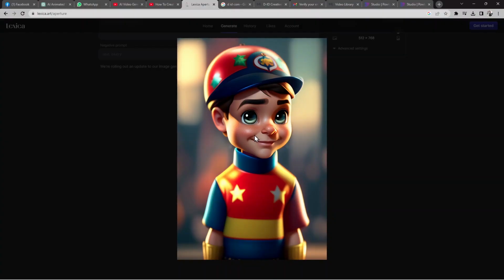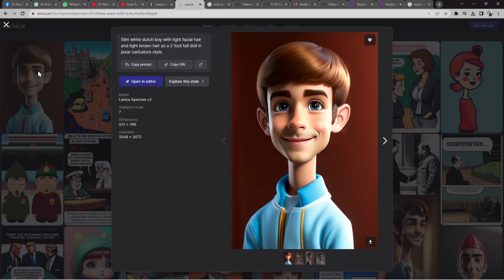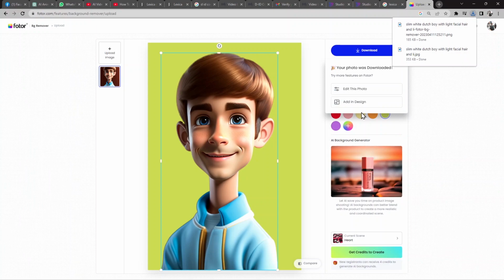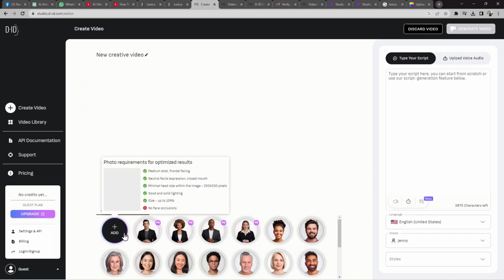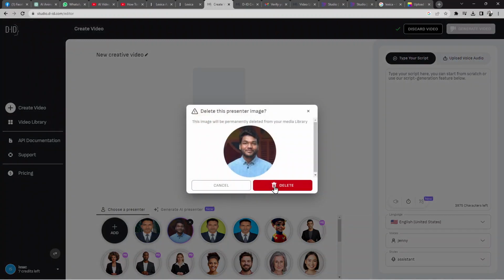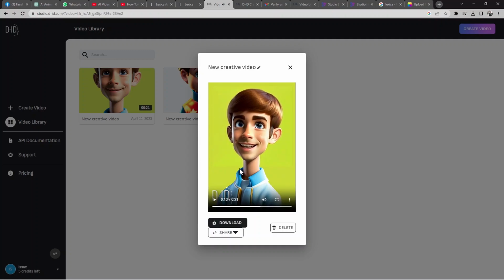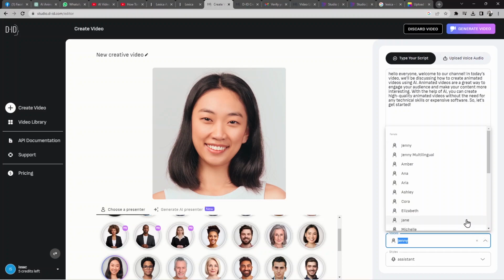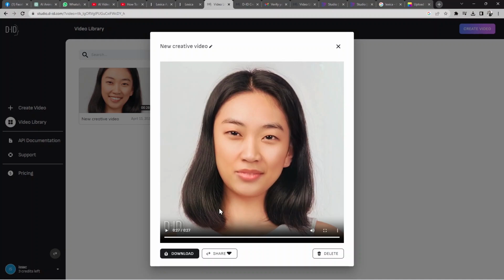How To Create Animated videos with AI || Generate AI Video from Text || AI Animation || Earn Online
How To Create Animated videos with AI || Generate AI Video from Text ||  AI Animation || Using AI Earn Money Online

The video explores the future of cartoon video creation and DIY cartoon video making with AI.

The video explains an easy way to generate videos from text using AI. It is aimed at those interested in using AI to create animated videos, providing guidance on setting up AI projects and finding suitable software. The video covers topics such as AI video generation, AI art, AI cartoon, and AI animation, and highlights the future of cartoon video creation.

It also mentions Adobe AI cartoon, Adobe Express animation, and free animation makers for YouTube. Overall, the video aims to help people get started with creating animated videos using AI.

how to use eleven labs ai voicemidjourney ai tutorial